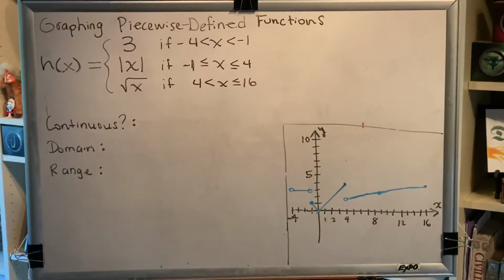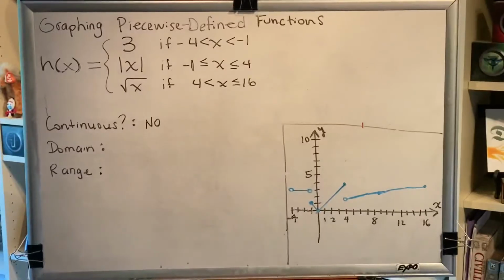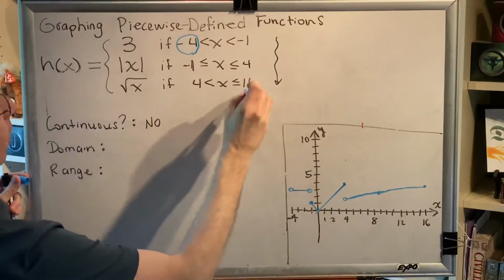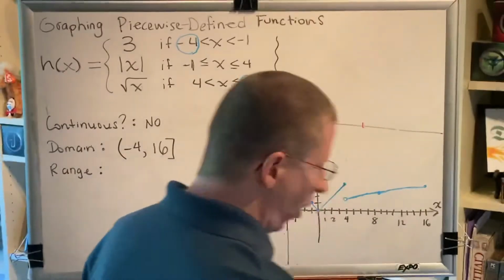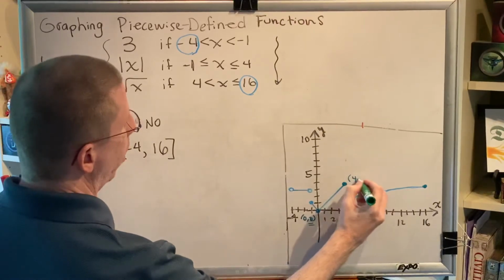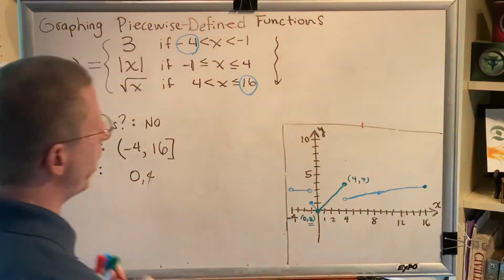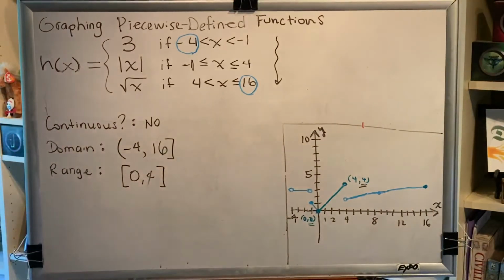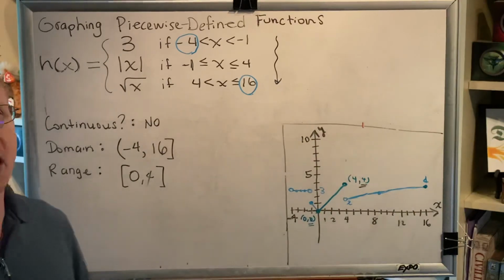Graphing Piecewise-Defined Functions (Part 11)